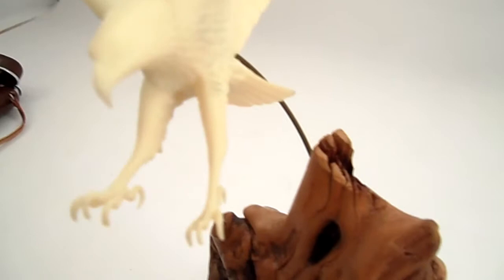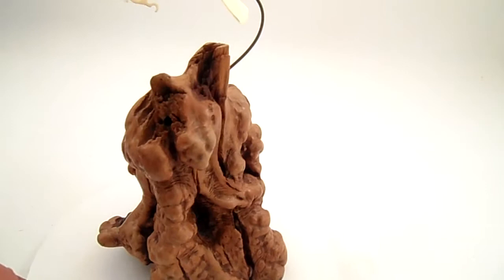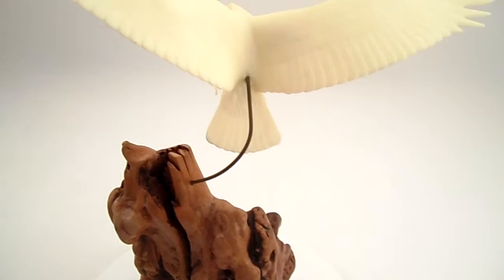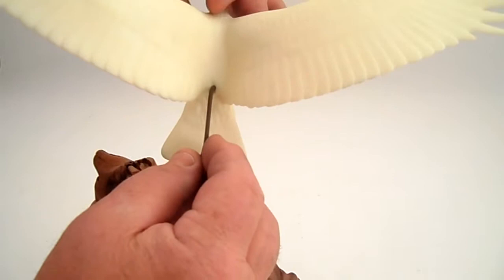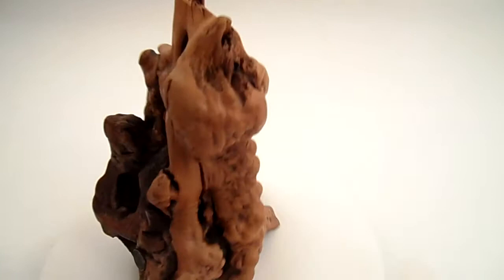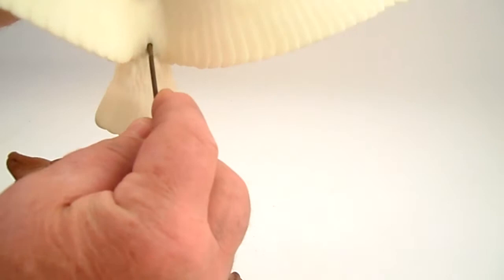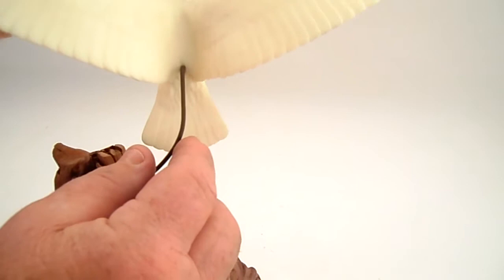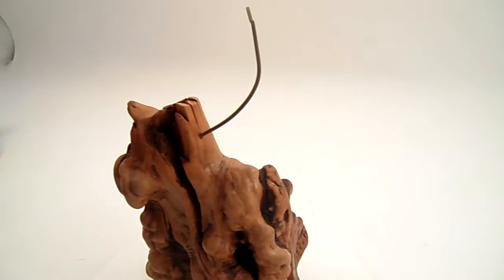john perry eagle